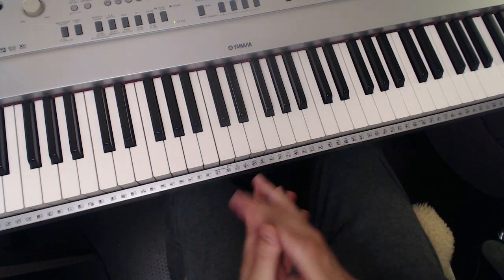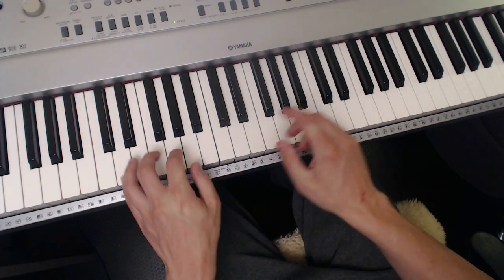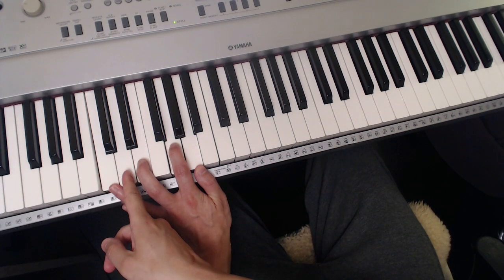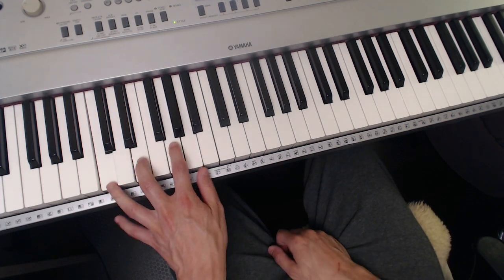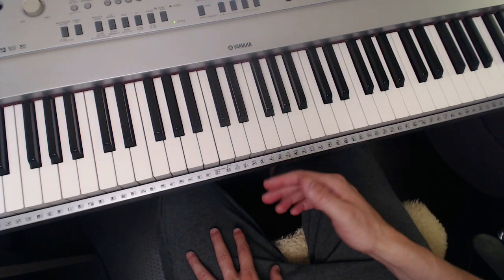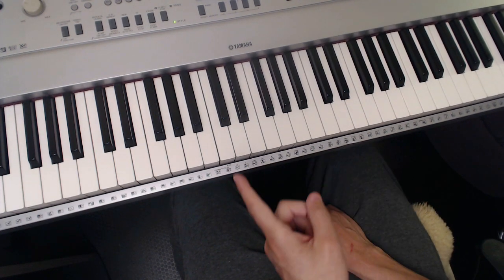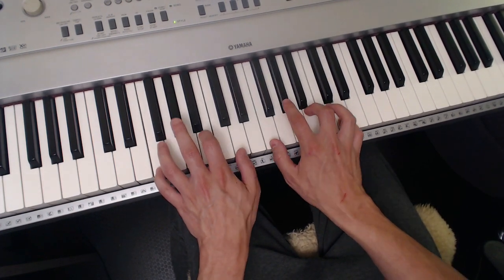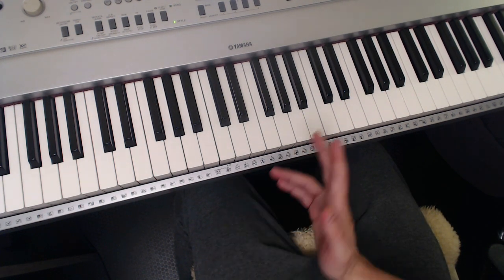Barry Harris' Diminished 6th Scale Exercises | Melodic Chord Mastery Ideas (2/2)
Having watched part 1 so you understand what the scale is and can understand where the two chord types come from, herein is an exercise (two but they're similar) which will help you, eyes closed for natural fingering, to play the chords very fluently.  Start with the first two, then add the third, then play with those, add the fourth, play with those, etc. until you can jump around all 8 positions, understanding you're playing a diminished or 6th inversion (or root), without hesitation of getting lost.  I propose getting C, F, G, Bb and Eb down first to develop the exercise and ability to do this quickly.  Very enjoyable!

Timestamps:
00:00 - Intro
00:38 - Chords reminder
01:08 - First exercise (first two chords)
03:32 - Third to fifth
06:30 - b6 to 7th
09:01 - All together confirmation
09:50 - Moving them around
10:38 - Key of F demo
10:45 - I meant up in 4ths!
12:48 - Chromatic drop
16:10 - Conclusion